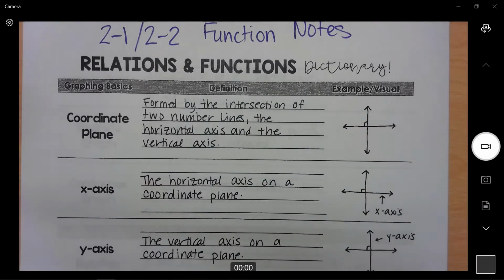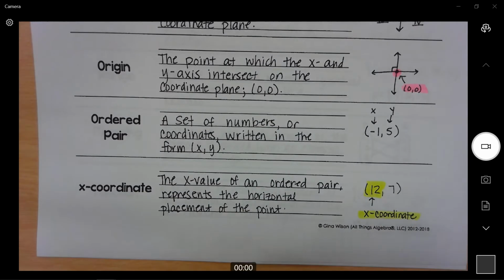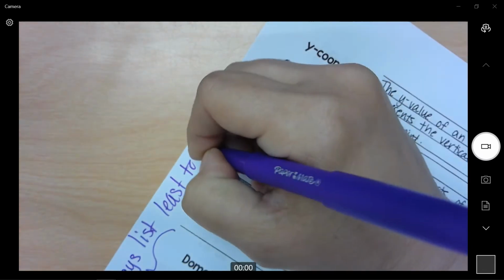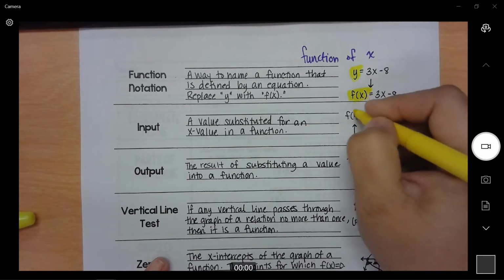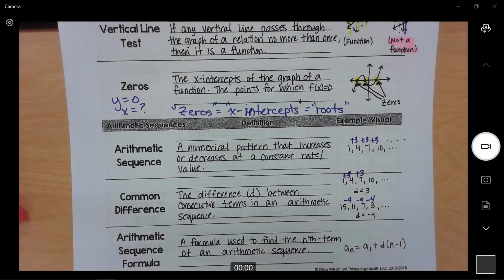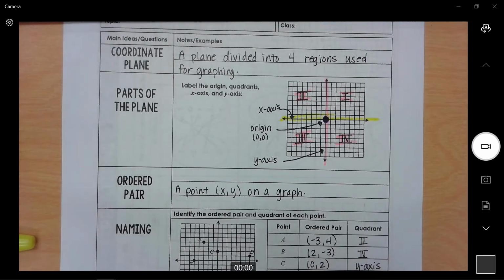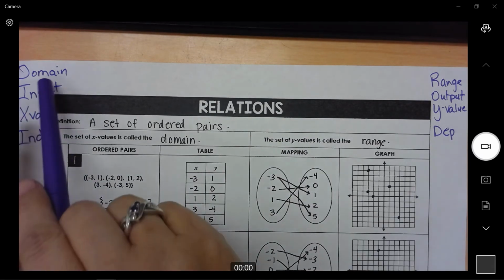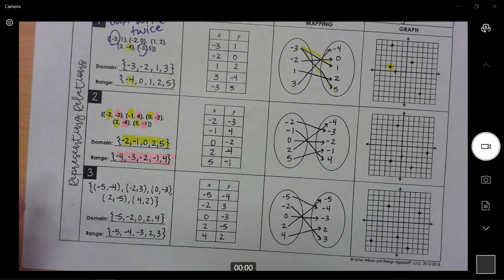A1.2-1 Graphing Relations and Functions